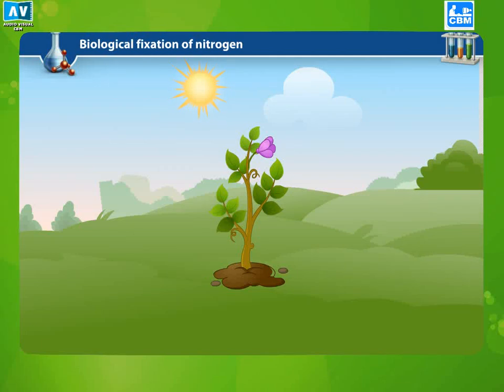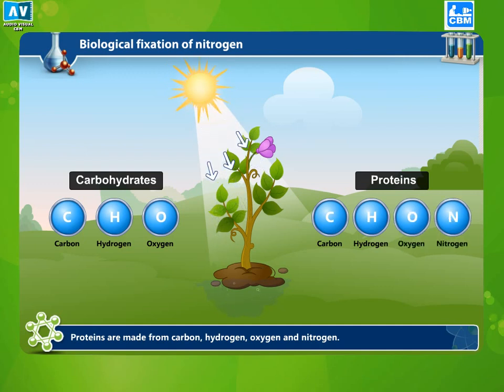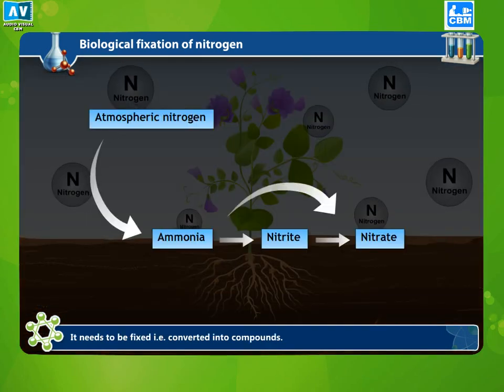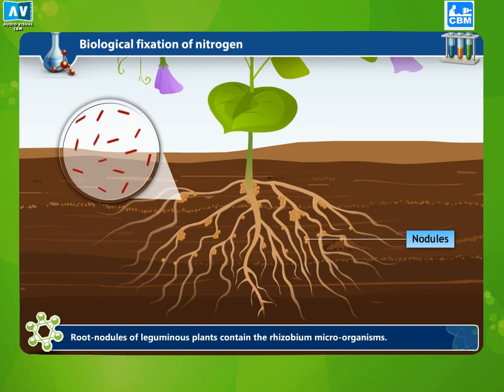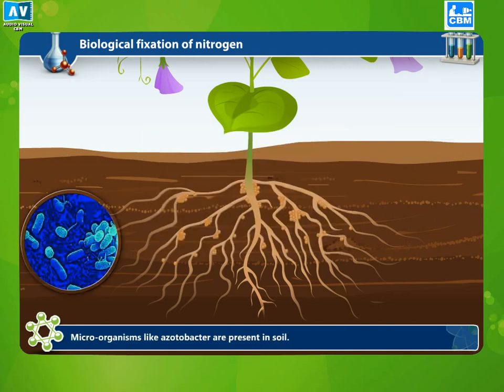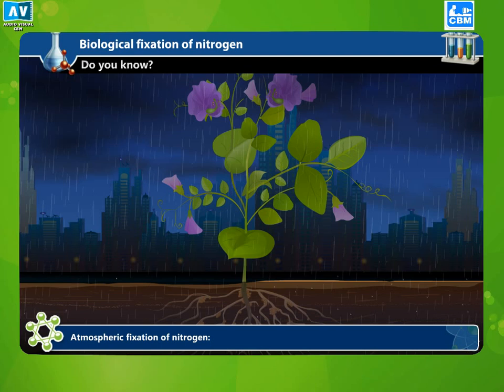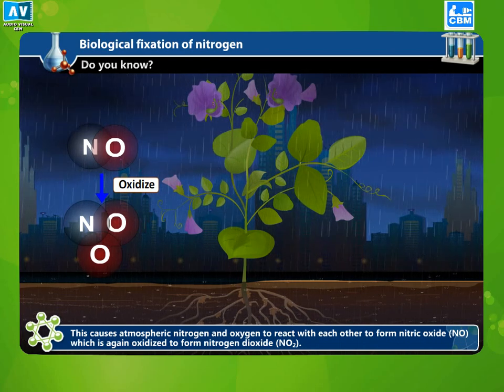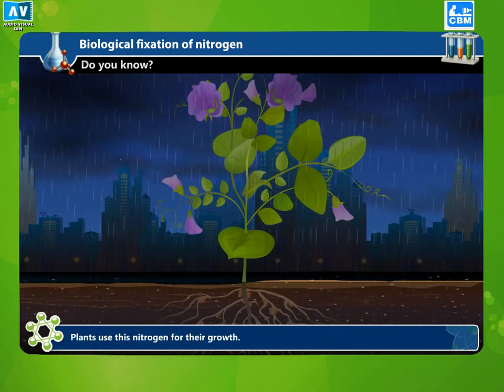Biological Fixation of Nitrogen STD 7th|Maharashtra State Board (SSC)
Plants produce carbohydrates by the process of photosynthesis.

Tried all methods of learning and still not happy? Then try our Study Cloud Learning app new method of learning in a digital way and see the change.

CBM: E-Learning Pendrive, This E-Learning educational pen drive is for 7th std school students, Topic Covered English, Maths, Science, Geography, History/Civics.